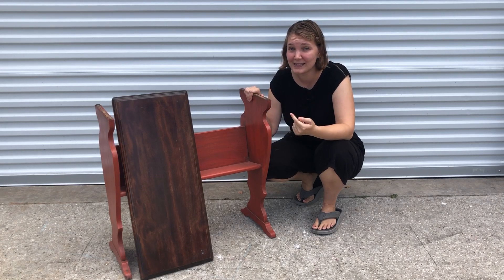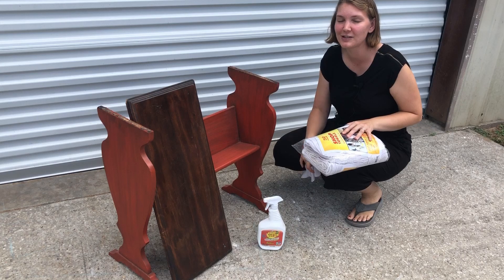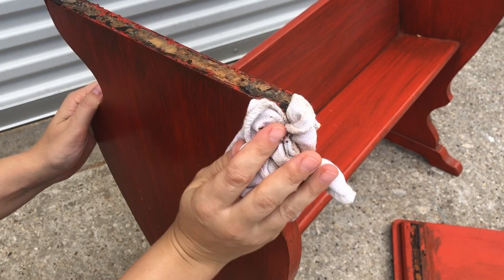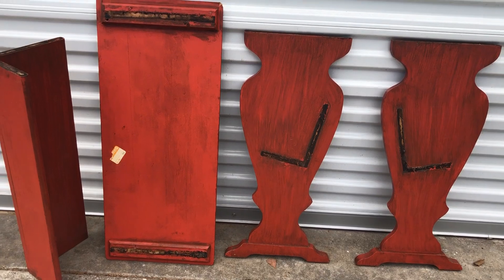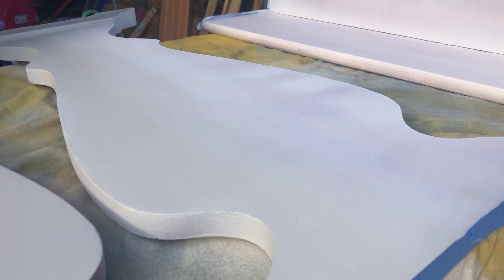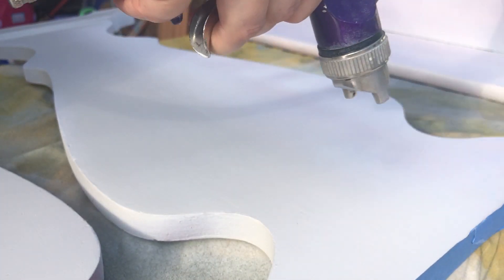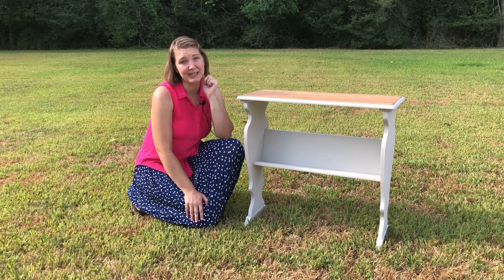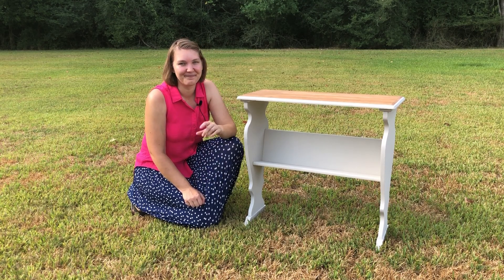FIXING THIS BROKEN SHELF | Old Furniture Made NEW Again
This little table/shelf needs some help- so today we will be fixing this broken shelf! Old furniture made new again! Broken or not this shelf has potential.